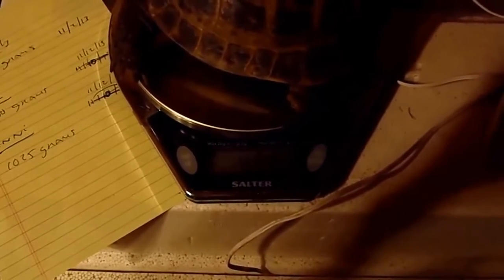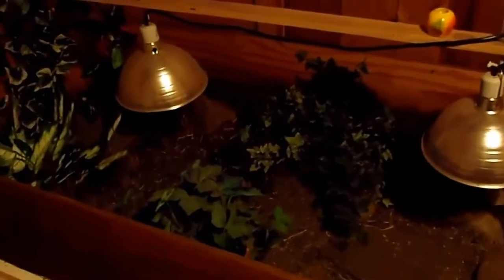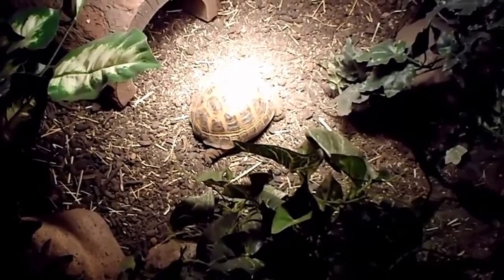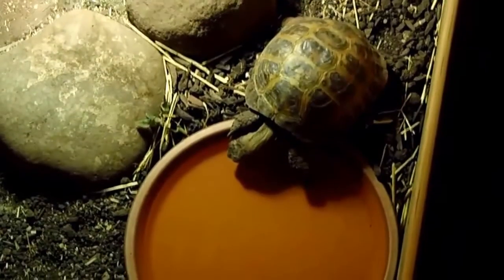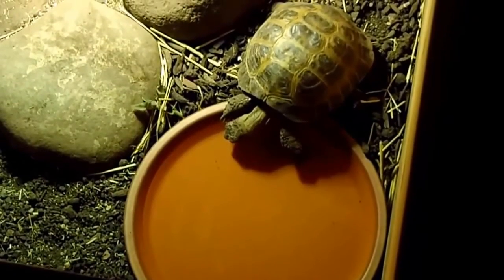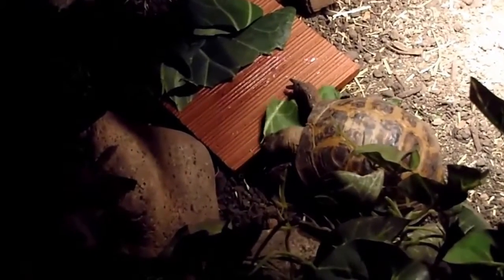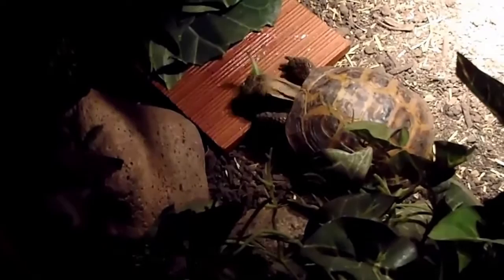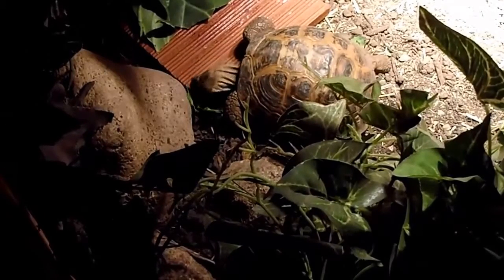Russian Tortoise Bringing Yours Out Of Hiberation Successfully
This is the second video on hibernating a Russian tortoise and deals with bringing them up out of hibernation.

Since 90% of all Russian tortoises available are wild caught every one has gone through hibernation in its natural environment, so you won't be doing something they haven't already experienced on their own.

The first video dealt with the steps you need to take in order to prepare your Russian for hibernation, which I strongly suggest you do if your tortoise is healthy as it helps maintain their overall health.

I've hibernated my group every year since 2001 and they come through it vigorous and ready to breed.